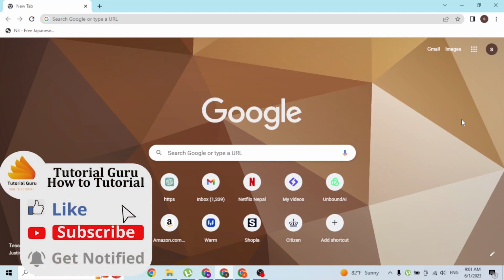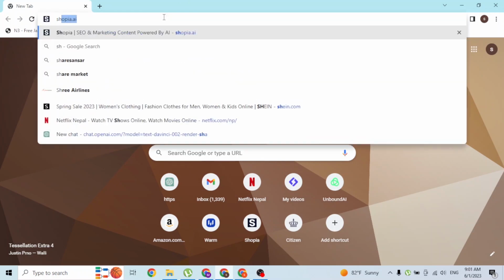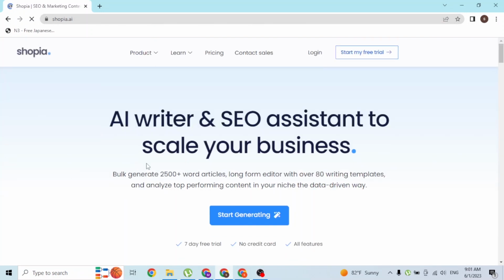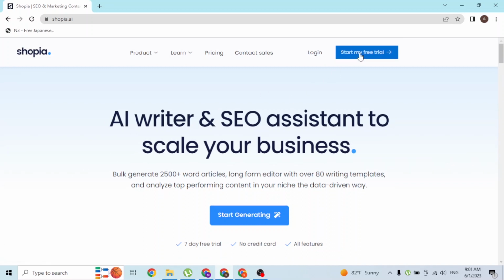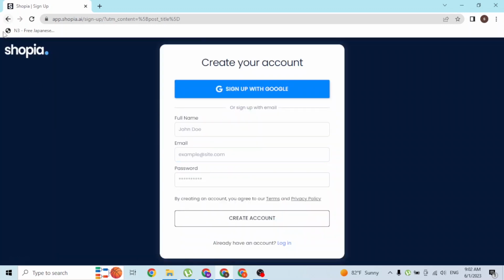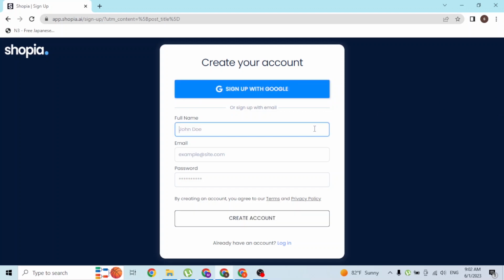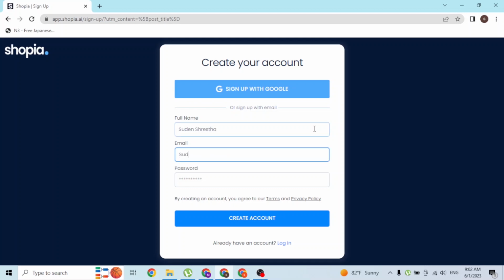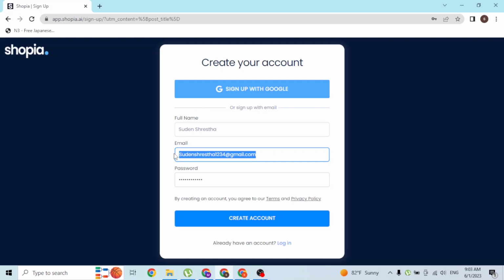How to Sign up Shopia AI? Shopia AI Register Account | SEO AI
In this tutorial, we will guide you through the process of signing up for a Shopia AI account, enabling you to leverage its advanced SEO AI features. By following these steps, you'll be able to optimize your content for search engines and improve your website's visibility. Let's get started!

Make sure to provide accurate information during the sign-up process and keep your login credentials secure. With your Shopia AI account, you'll be equipped with powerful SEO AI capabilities to boost your website's search engine rankings.